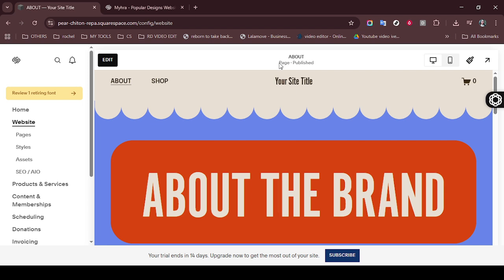How to Add a Dropdown Accordion Style FAQ to Your Squarespace Website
Improve your customer support and website usability by adding a stylish dropdown accordion FAQ section to your Squarespace site. This tutorial walks you through creating collapsible question-and-answer blocks using built-in features or custom code, making your FAQs easy to navigate and visually appealing. Enhance user experience, reduce support inquiries, and keep your site organized with this practical 2025 guide ideal for businesses, service providers, and bloggers.